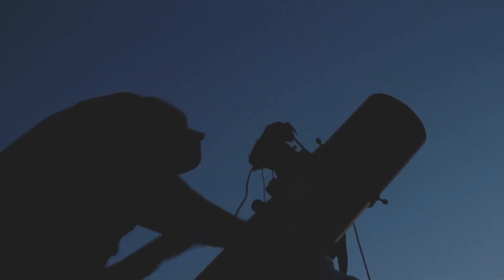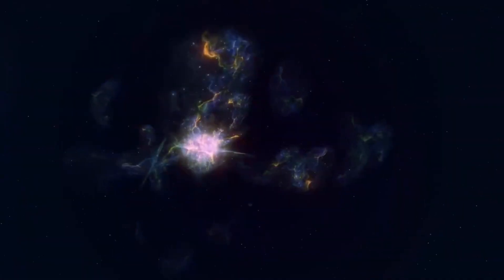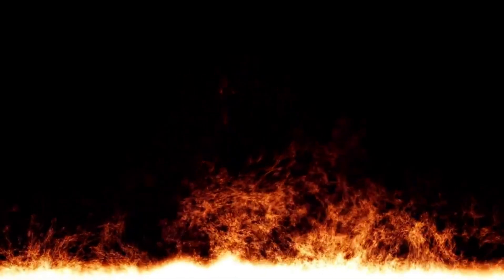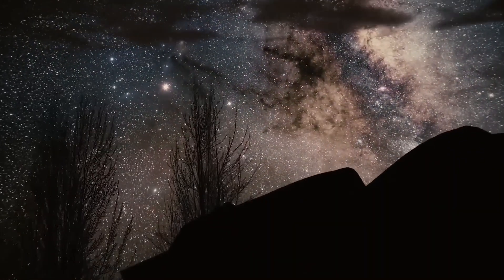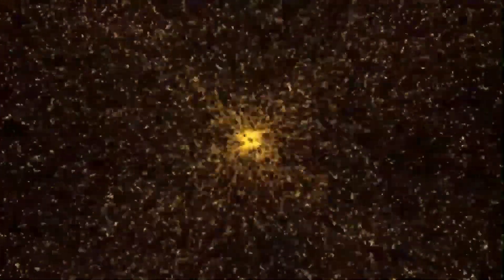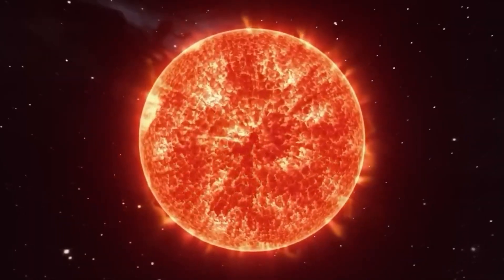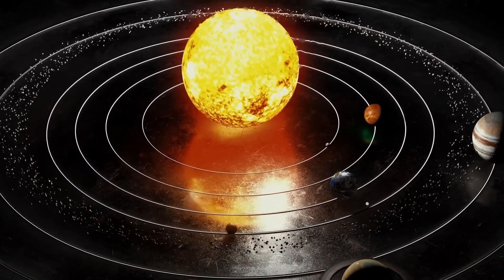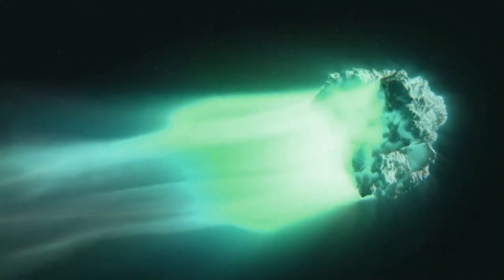Astronomers Just Discovered The Largest Object In The Universe!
Astronomers have just made a groundbreaking discovery—the largest known object in the universe! This colossal structure defies our understanding of cosmic scale and challenges existing theories about the formation of the cosmos. What is this mysterious megastructure? How did it form? And what does it tell us about the universe's hidden depths? Join us as we dive into this astonishing new finding and explore its mind-blowing implications!

Dive into fascinating discoveries, groundbreaking scientific achievements, and pivotal historical moments that shaped our world. If you love learning about the mysteries of the universe, groundbreaking innovations, and the legacy of our past, you're in the right place.